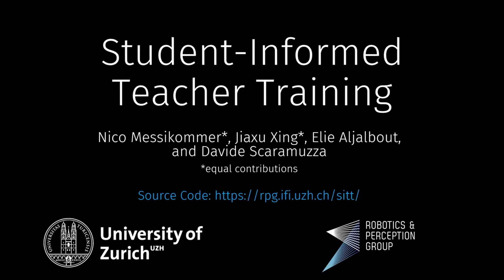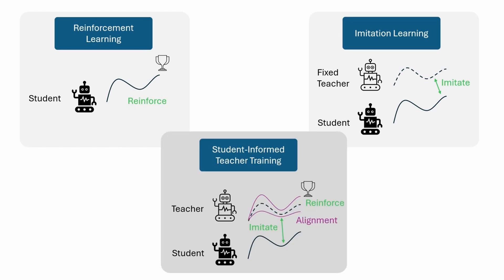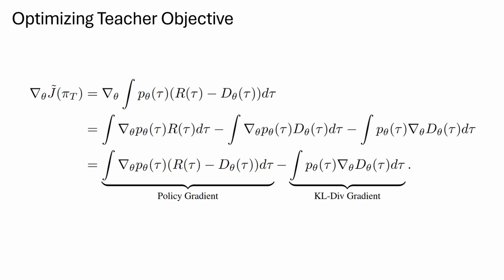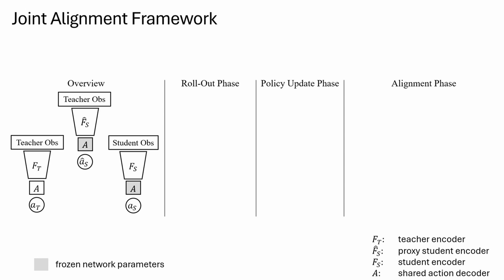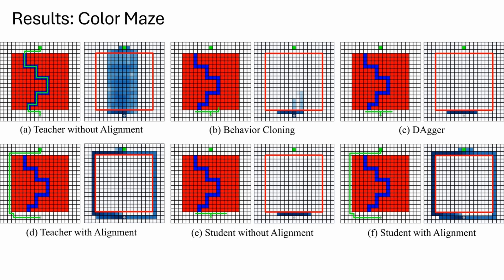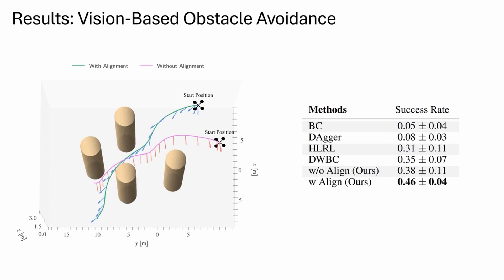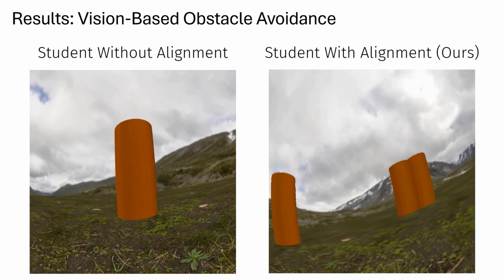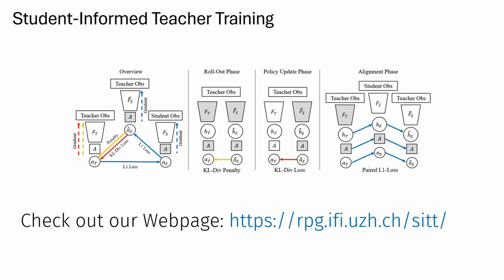Student-Informed Teacher Training (ICLR 2025)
Imitation learning with a privileged teacher has proven effective for learning complex control behaviors from high-dimensional inputs, such as images. In this framework, a teacher is trained with privileged information, while a student tries to predict the actions of the teacher with limited observations, e.g., in a robot navigation task, the teacher might have access to the robot state and distances to all nearby obstacles, while the student only receives images of the scene. However, privileged imitation learning faces a key challenge: the student might be unable to imitate the teacher’s behavior due to the discrepancy between the different observations. This problem arises because the teacher is trained without considering if the student is capable of imitating the learned behavior. As a consequence of the information discrepancy (i.e., asymmetry), the teacher tends to over-rely on its full observability of the environment without considering the limited observation space of the student. This causes the teacher to provide target actions that the student cannot infer from its observations since the student lacks access to the same level of environmental information. Consider for example a robot navigating an obstacle-filled environment. In this case, an information asymmetry in the observation space could easily arise if the teacher policy receives the relative distances to "all of" the surrounding obstacles while the student, limited by its forward-facing camera, requires that obstacles be within the view of the camera.  To address this teacher-student asymmetry, we propose a framework for joint training of the teacher and student policies, encouraging the teacher to learn behaviors that can be imitated by the student despite the student’s limited access to information and its partial observability. Based on the performance bound in imitation learning, we add (i) the approximated action difference between teacher and student as a penalty term to the reward function of the teacher, and (ii) a supervised teacher-student alignment step. We demonstrate our method on complex vision-based quadrotor flight and manipulation tasks.

Reference:
Nico Messikommer*, Jiaxu Xing*, Elie Aljalbout, Davide Scaramuzza,
"Student-Informed Teacher Training"
International Conference on Learning Representations (ICLR), 2025

N. Messikommer, J. Xing, E. Aljalbout, and D. Scaramuzza are with the Robotics and Perception Group, Dep. of Informatics, University of Zurich, and Dep. of Neuroinformatics, University of Zurich and ETH Zurich, Switzerland